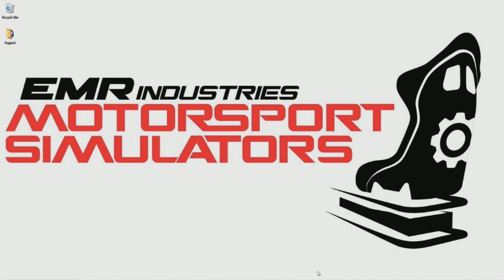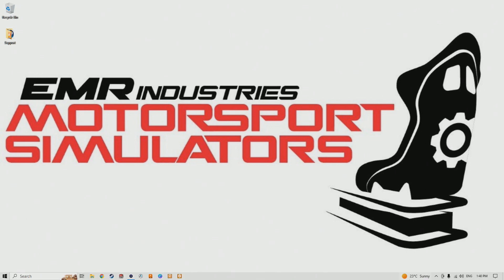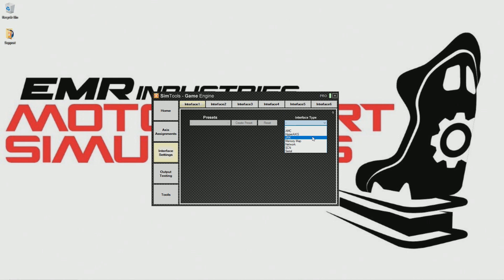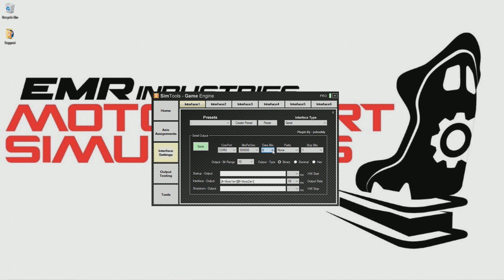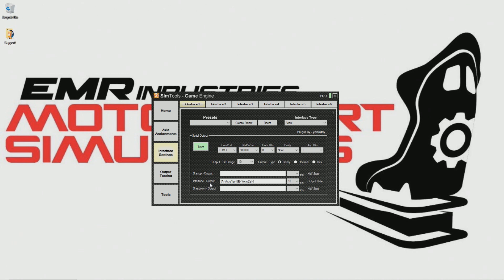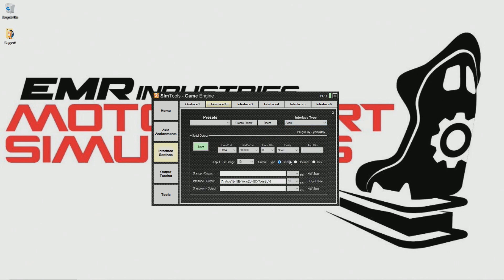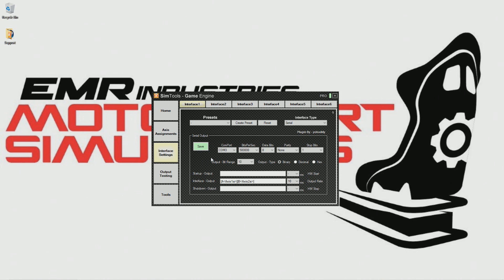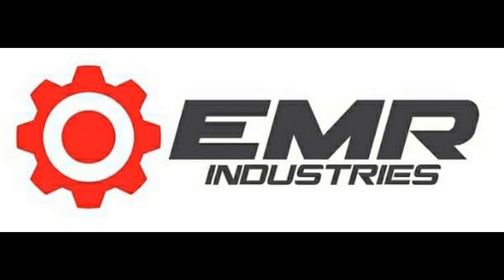Simtools Interface Settings How To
Basic run though on how to setup up a serial interface in simtools